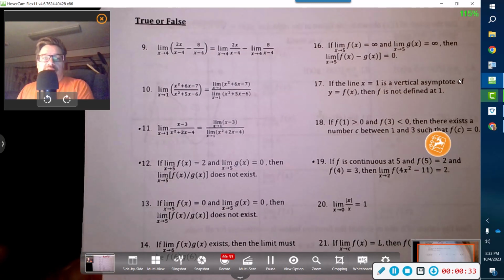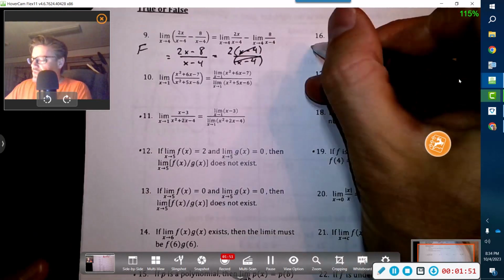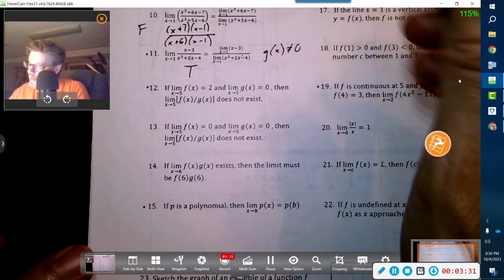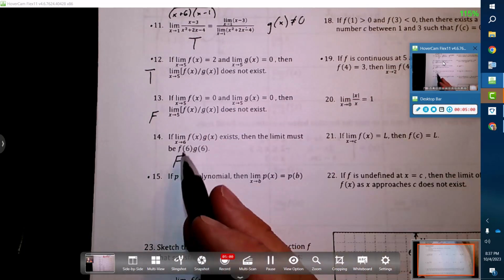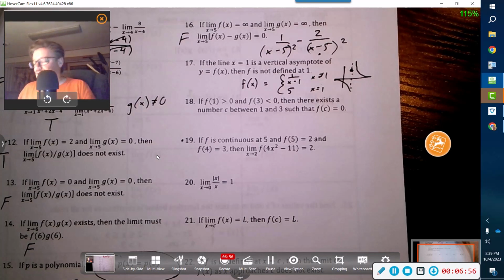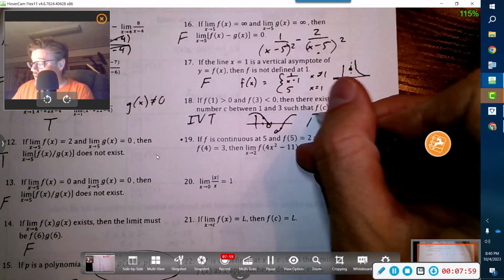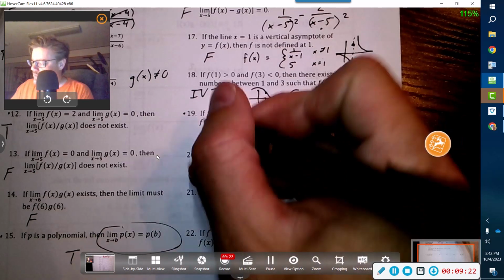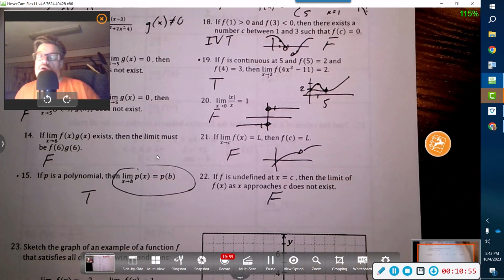Unit1 Study Guide P1(9-22)